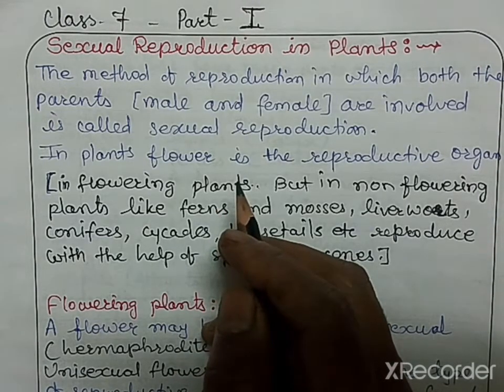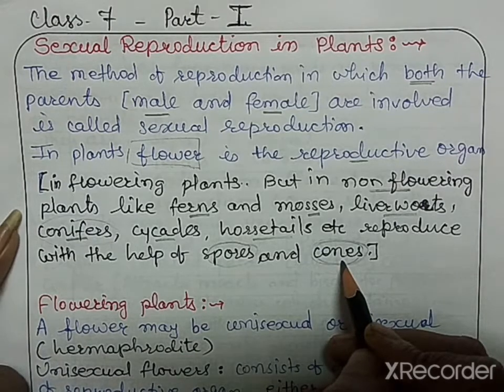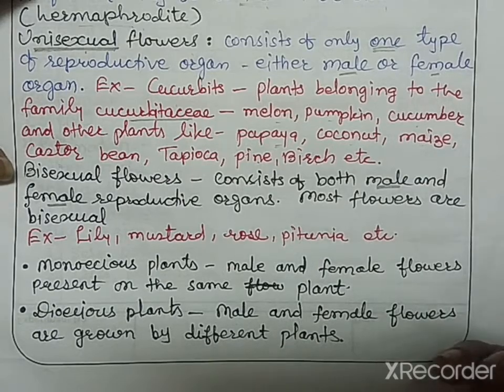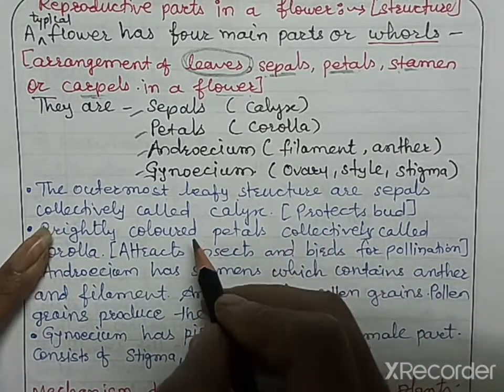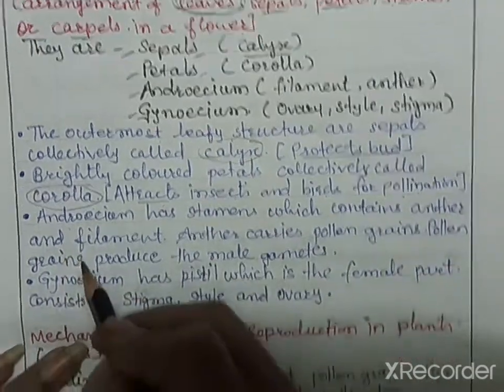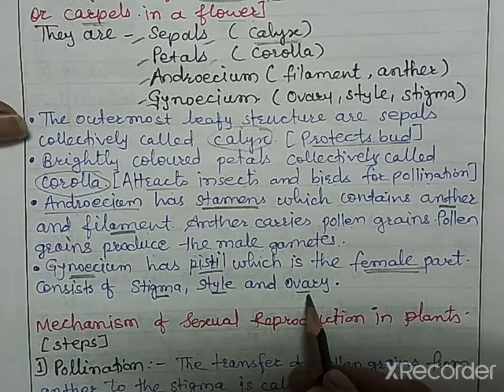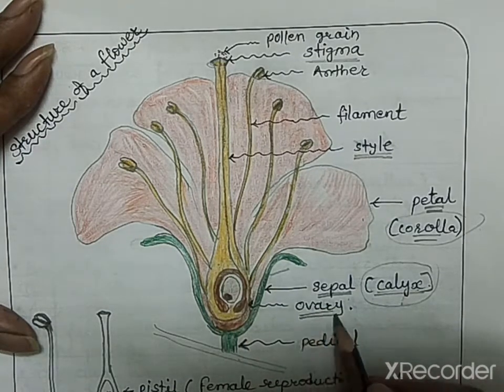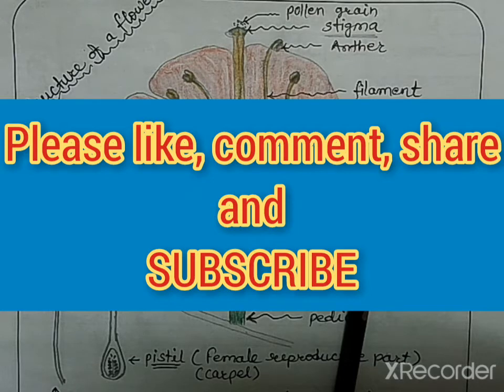Structure of a flower...